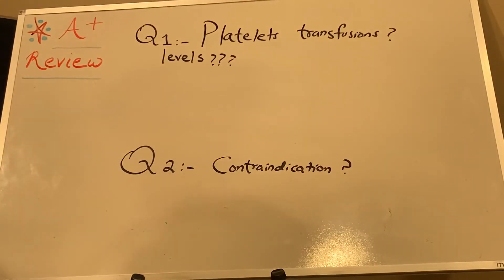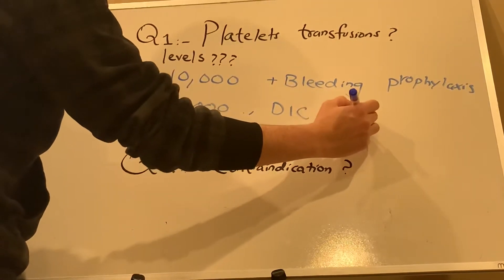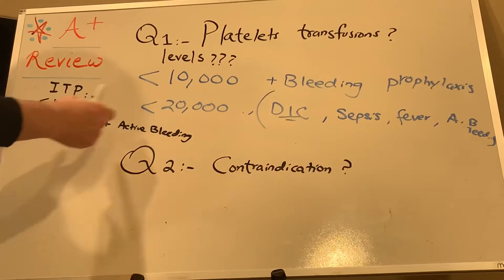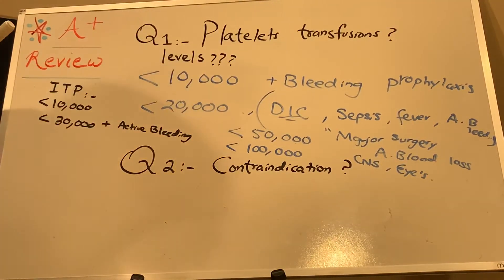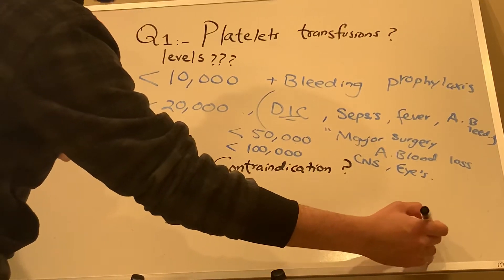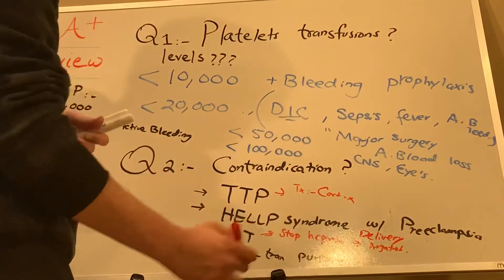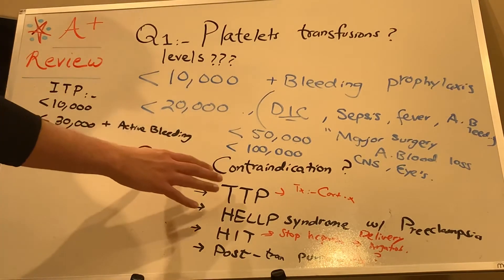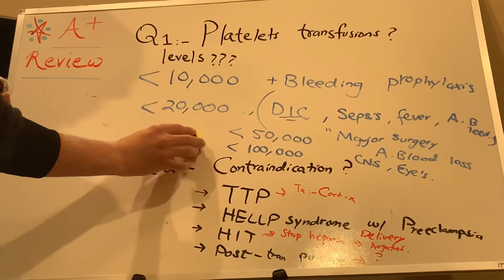When to give platelets transfusion USMLE - A+ Review